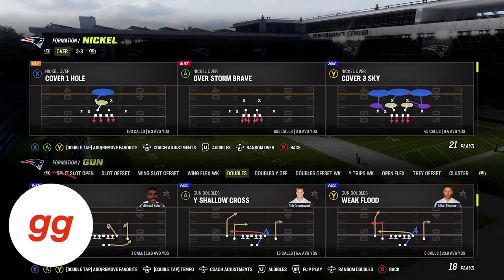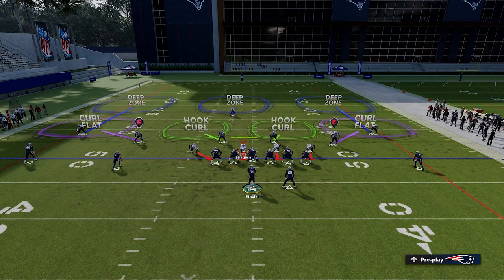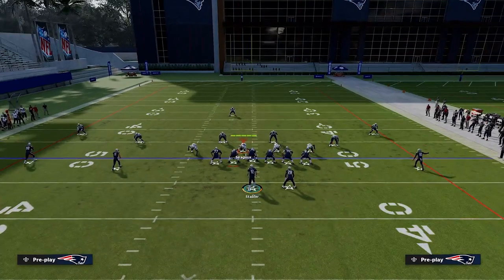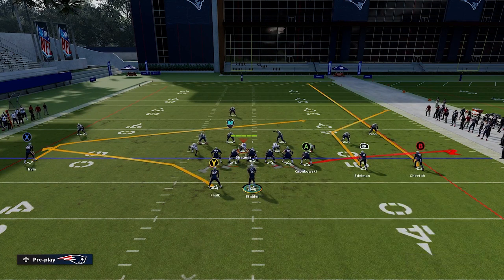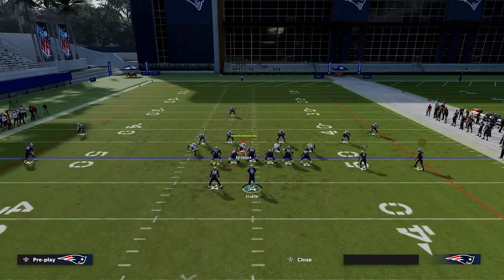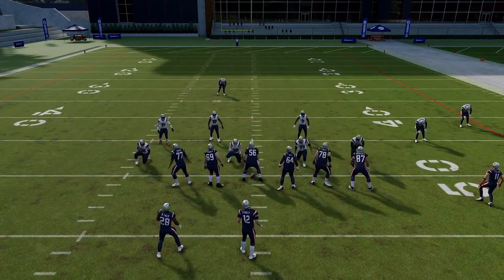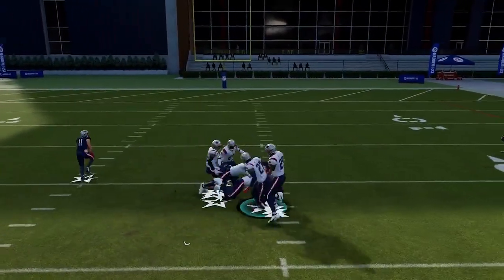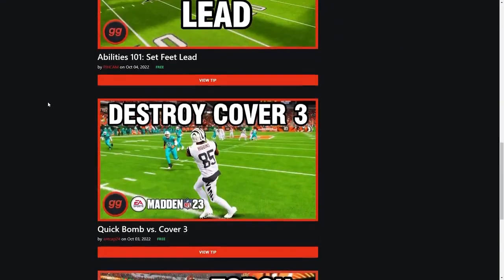3 EASY Concepts to BEAT Cover 3 That You Should Add to Your Offense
In this video, PIhcam shows 3  easy Cover 3 concepts that you should add to your offense in Madden 23